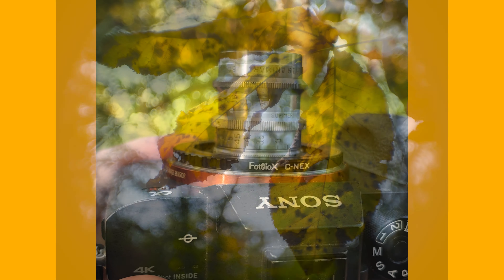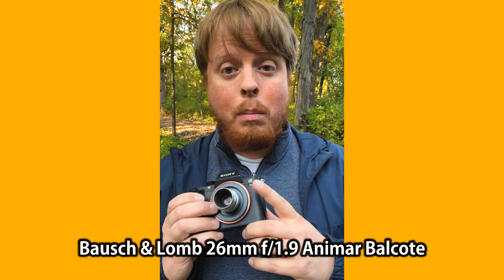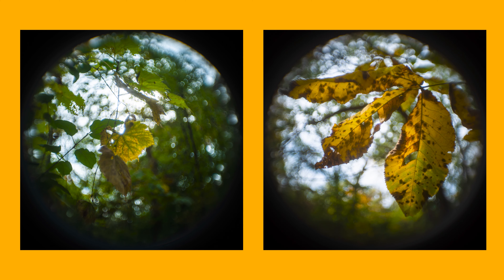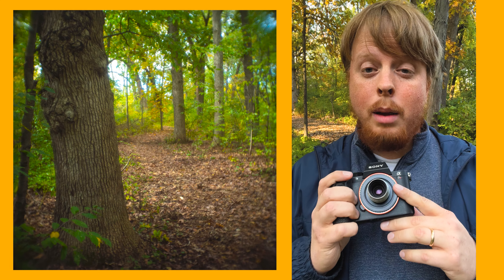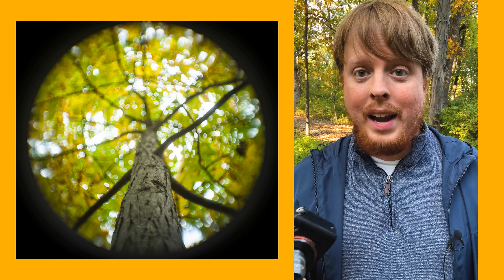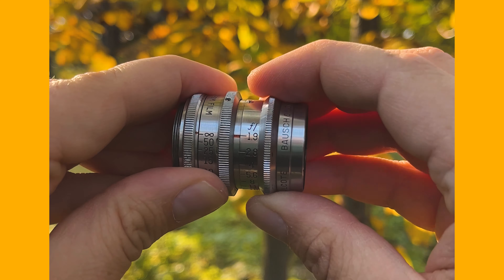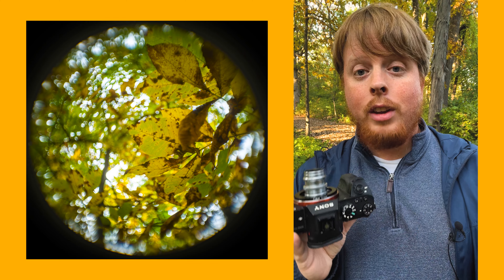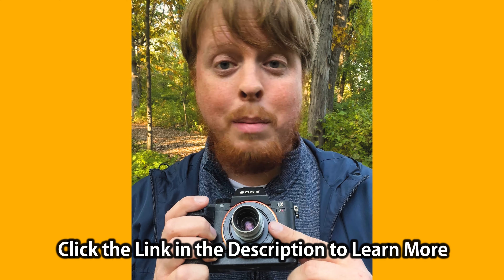Autumn Photography with a Vintage C-mount Lens - Embracing the Vignette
Adapting vintage C-mount lenses to your digital camera is a great way to try something new with your photography or filmmaking!